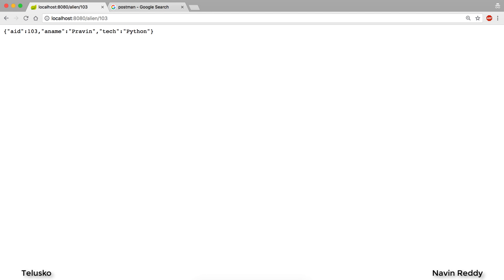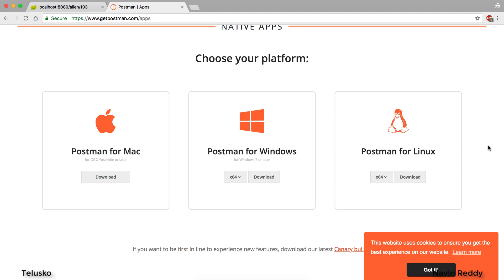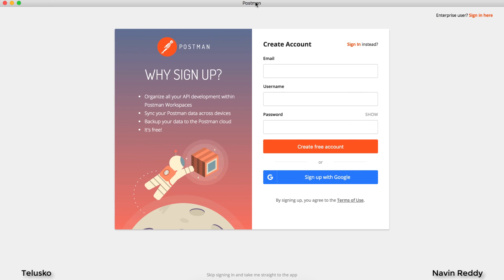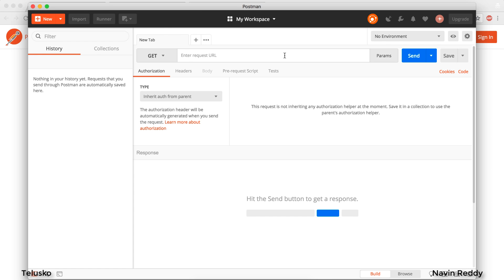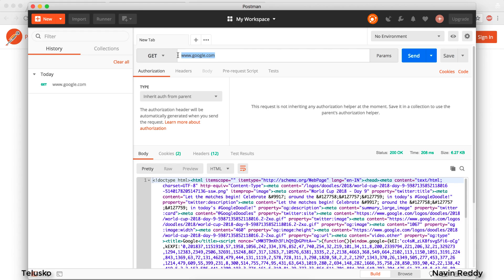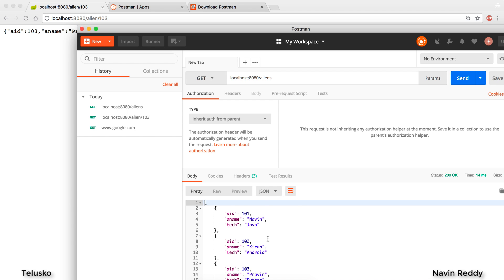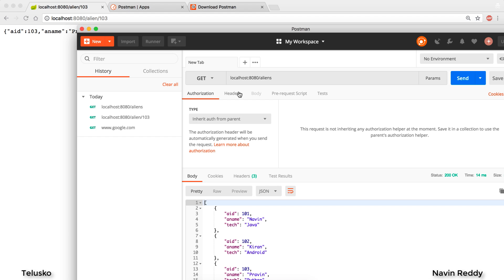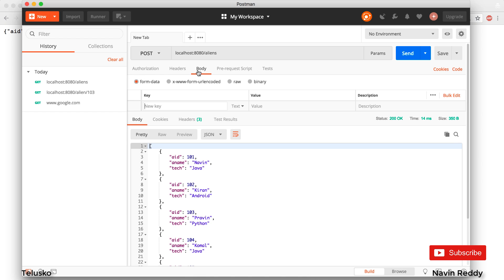Postman | Spring Boot | Data JPA | MVC | H2 | REST Example Part 6